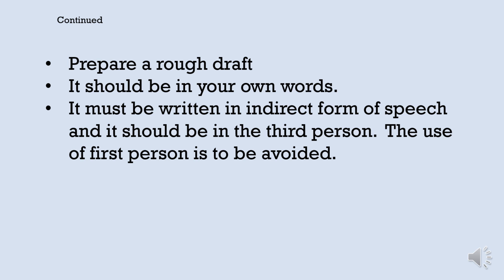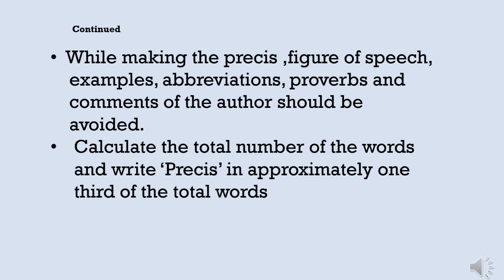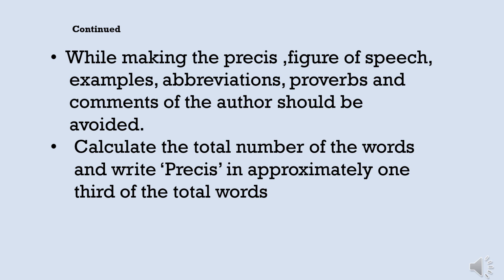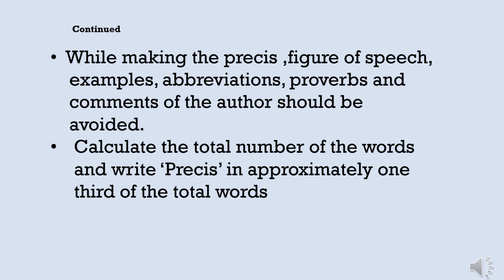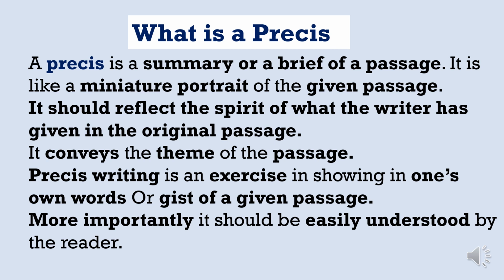1158 English C12 Ch Precis Writing 27 51